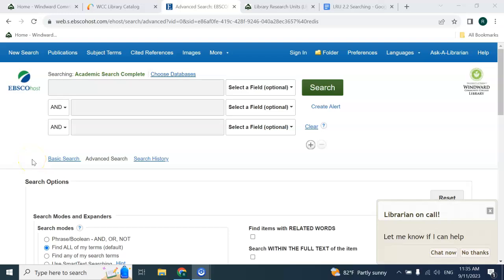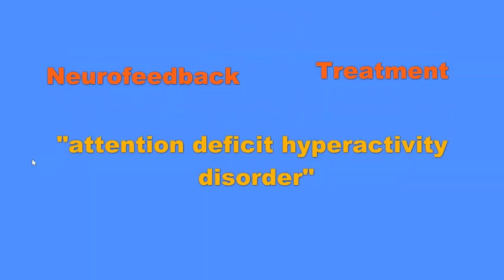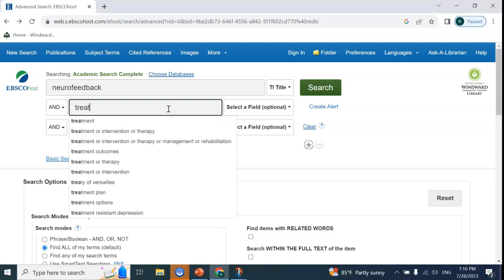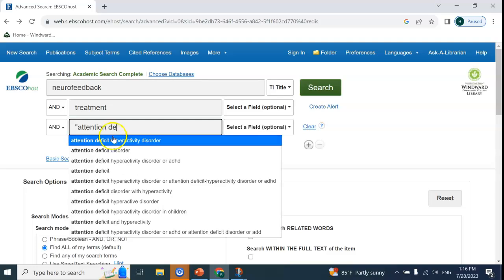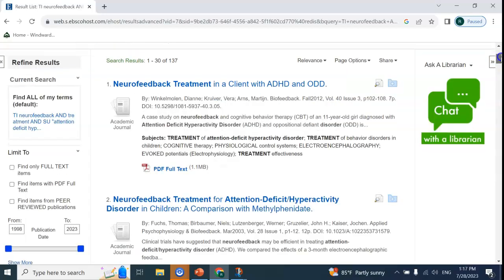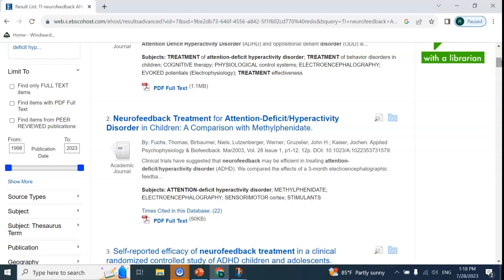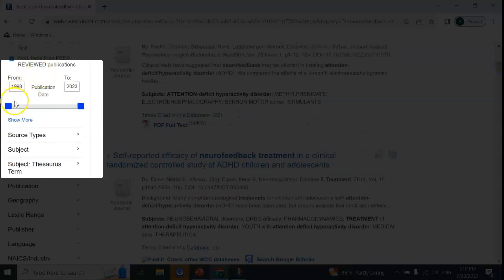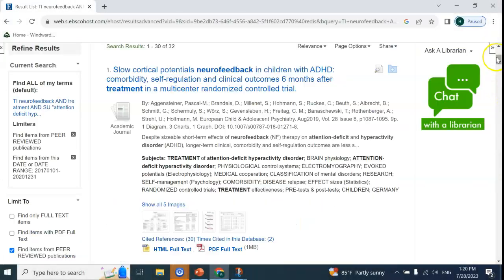LRU 2.2: Practice Searching: Academic Search Complete Tutorial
Practice using key search terms and phrases within the Academic Search Complete database.